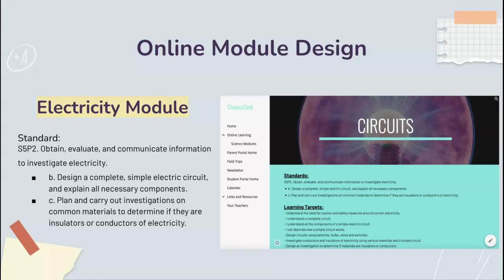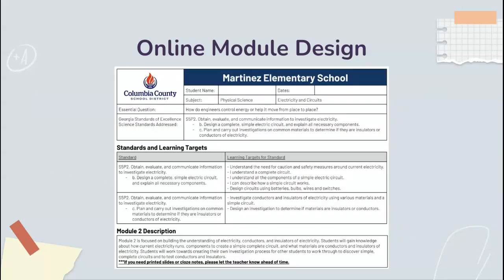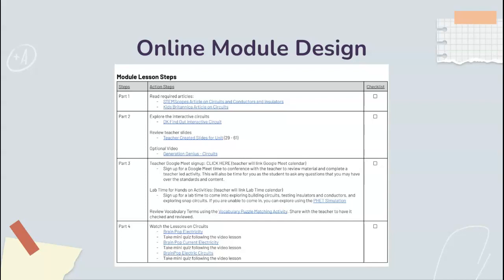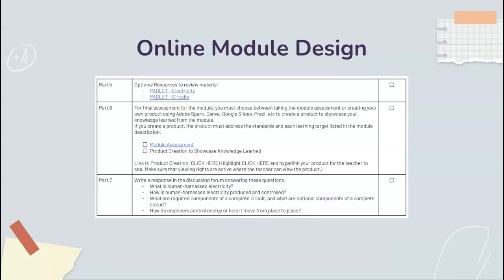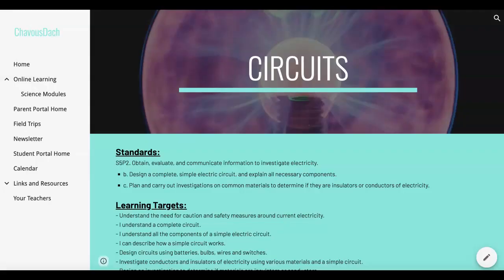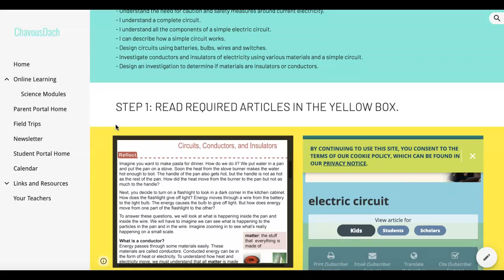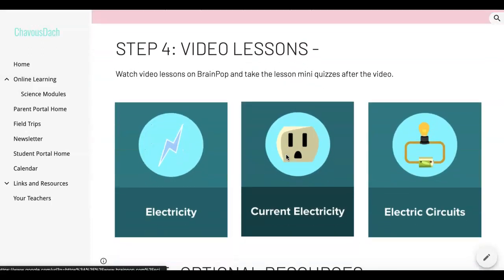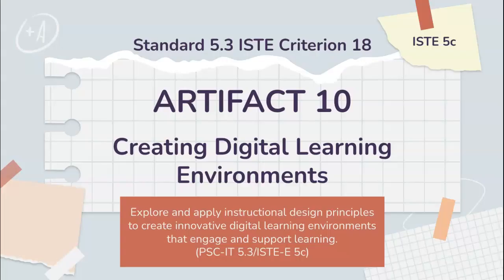Dachenhausen Artifact 10